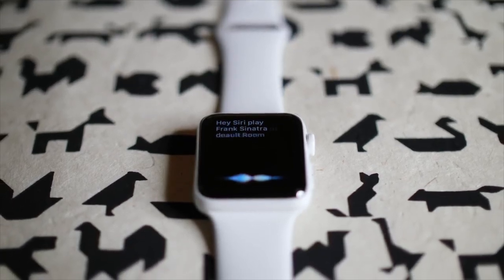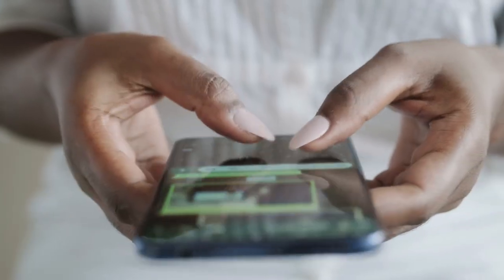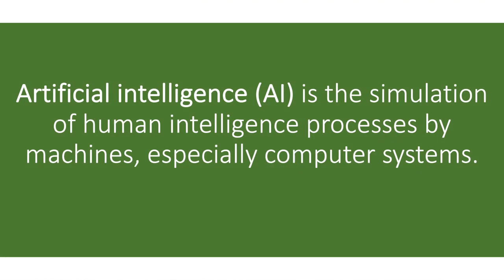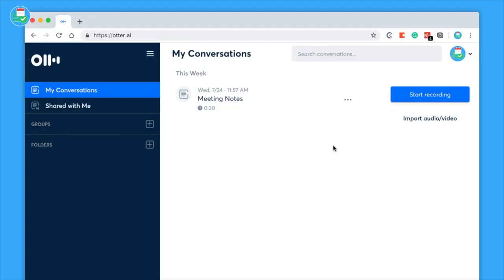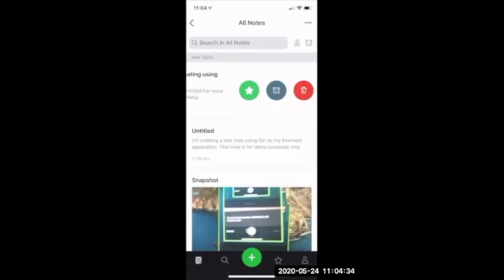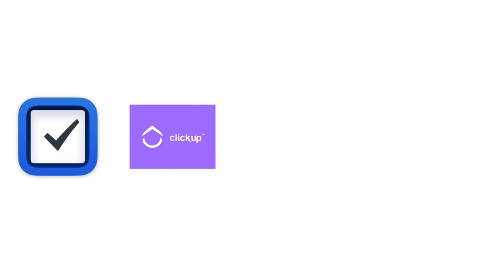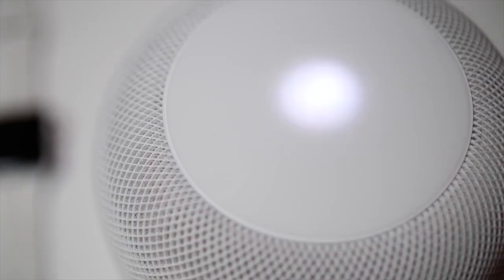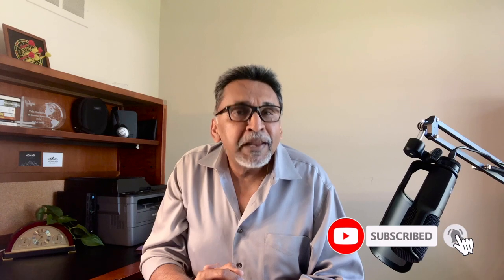Artificial Intelligence & Productivity Apps!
artificial intelligence apps I like!
This video is a complete overview of the productivity apps that are triggered by artificial intelligence. artificial intelligence has played a key role in making these apps a success over the years.

OUR GOAL
Our channel ‘Nextgen Digital’ provides rich and meaningful content on Digital Transformation, personal growth, and assists the community to be more productive and stress-free. We provide this content by way of videos, interviews with the best of talent in the industry, writing blogs, and providing courses.

HOW DO WE MAKE MONEY?

* EAokeo AK-35 Microphone Stand Desk Adjustable Compact Microphone Suspension Boom Scissor Arm Stand
* Audio -Technica AT2020USB+ Cardioid Condenser USB Microphone, Black, With Built-In Headphone Jack & Volume
* UBeesize 12 Inch Flexible Cell Phone Tripod Stand Holder with Wireless Remote Shutter
* Orgain Organic Plant-Based Protein Powder, Vanilla Bean – Vegan